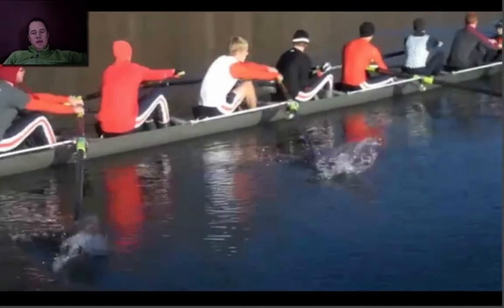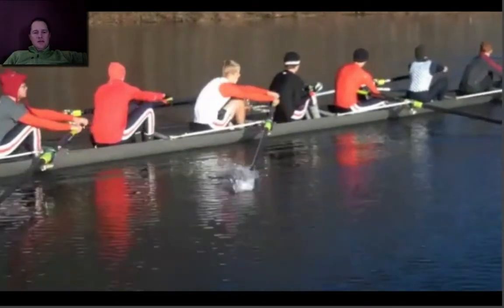Jake Rowing December 2012